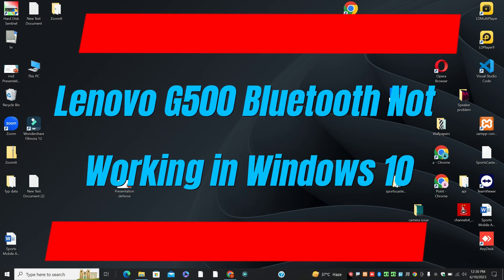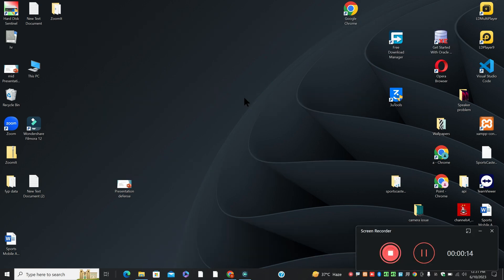Lenovo G500 Bluetooth Not Working in Windows 10